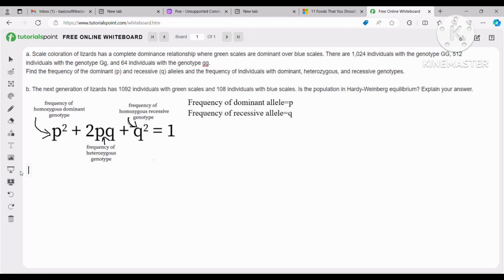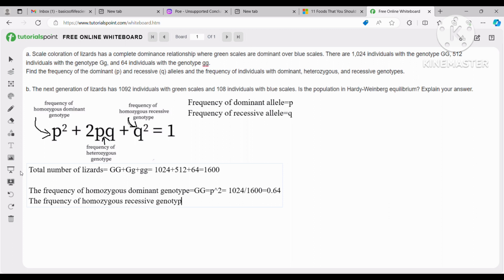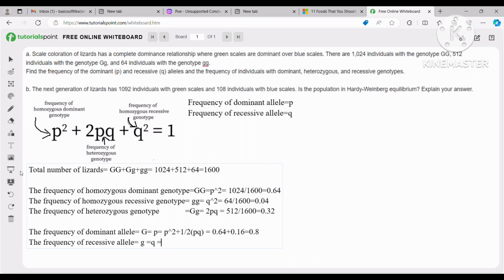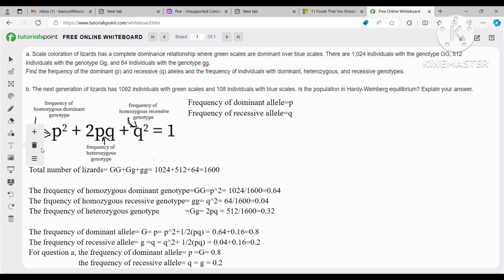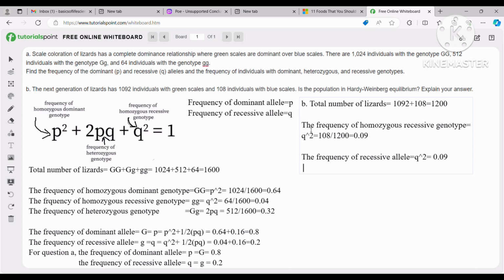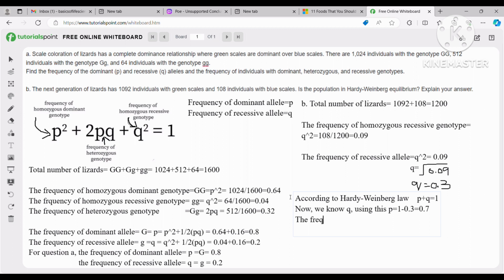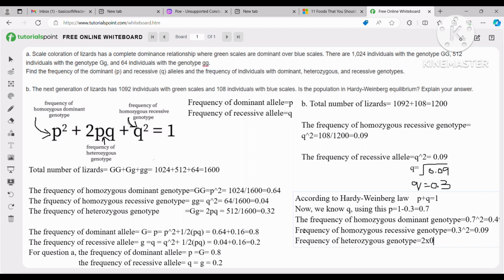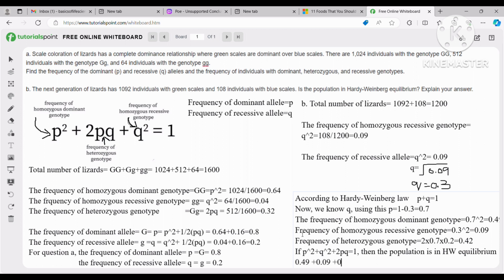Hardy-Weinberg problem solving